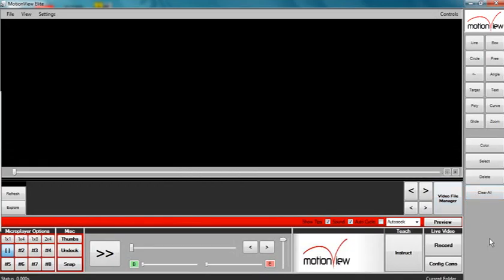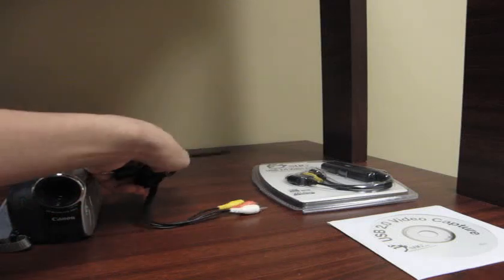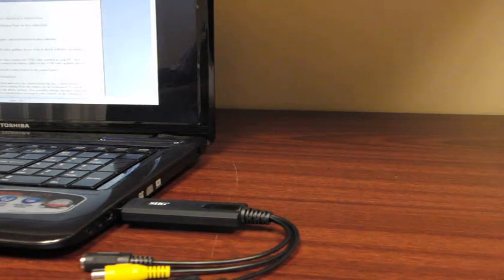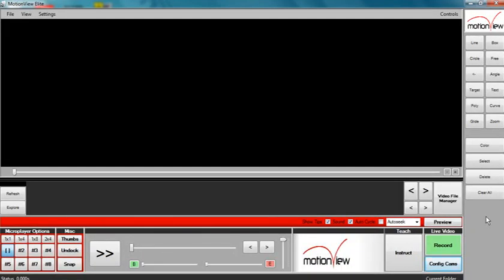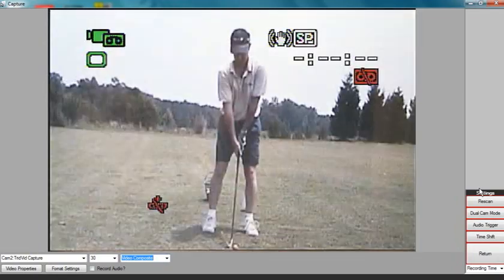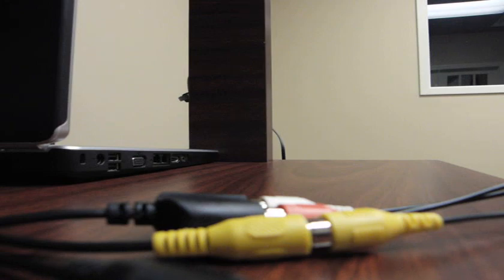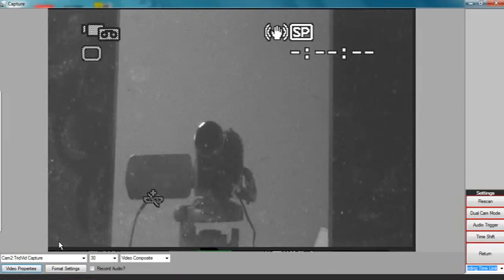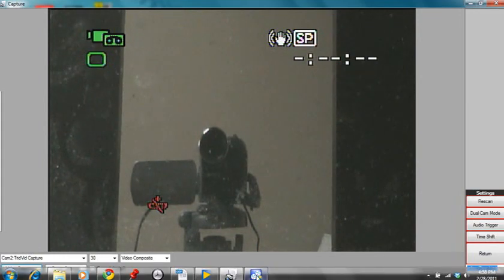How to configure live feed Analog cameras with Motionview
This video will explain how to connect, configure, and troubleshoot live feed Analog cameras with Motionview